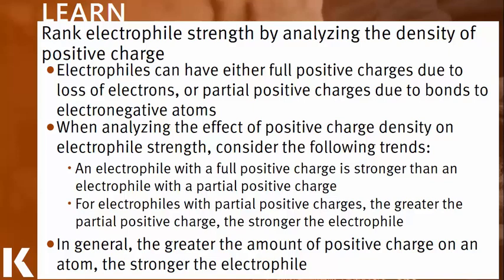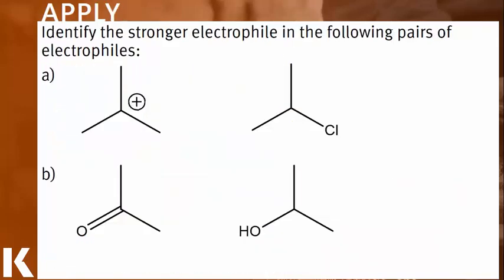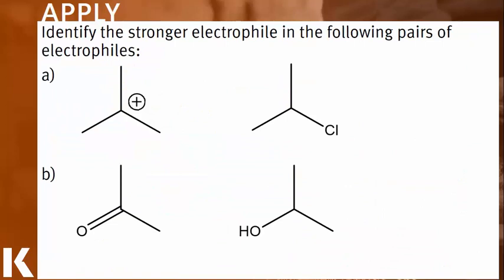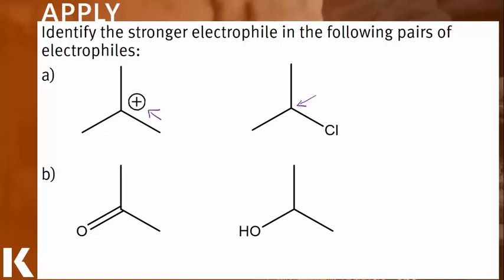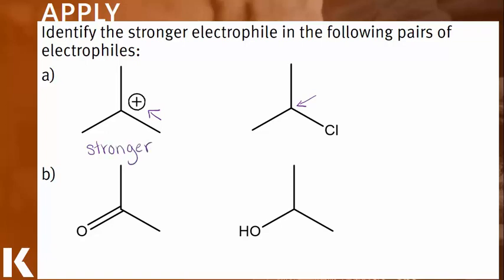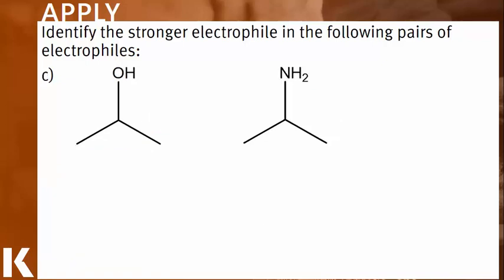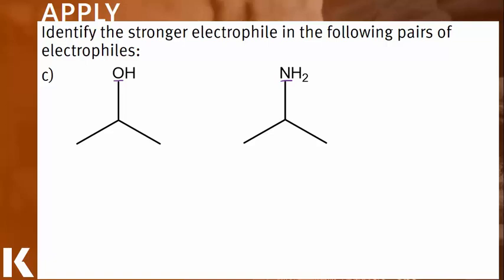Organic Chem Review: Ranking Electrophile Strength Based On Density of (+) Charge | Kaplan MCAT Prep